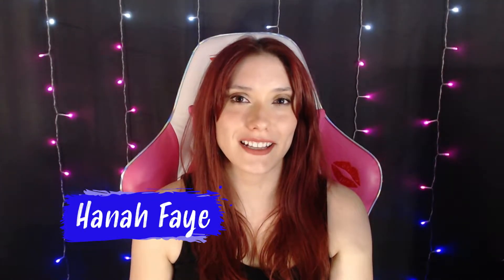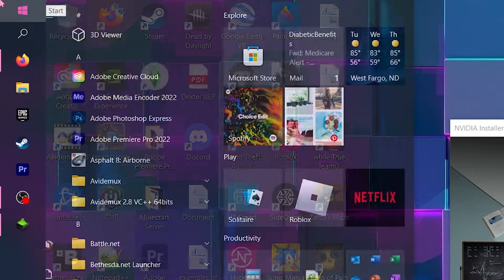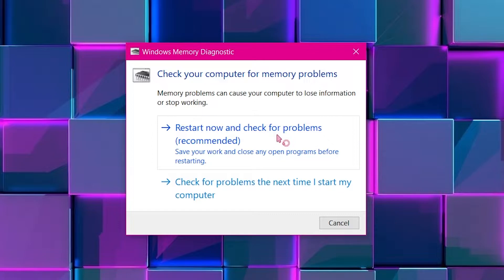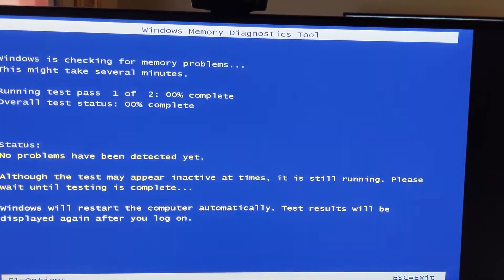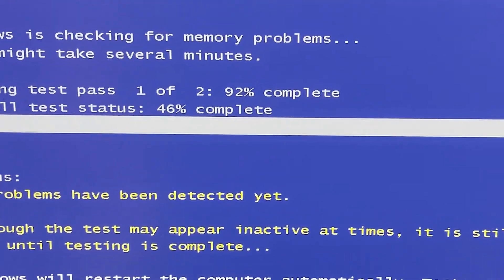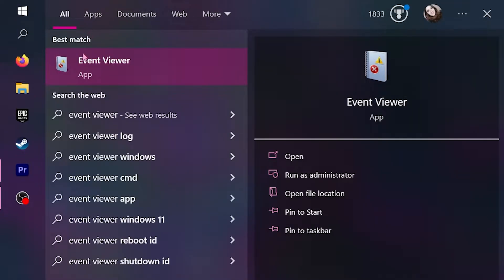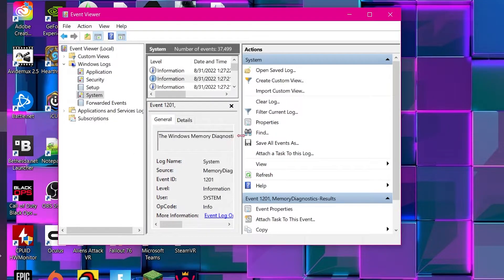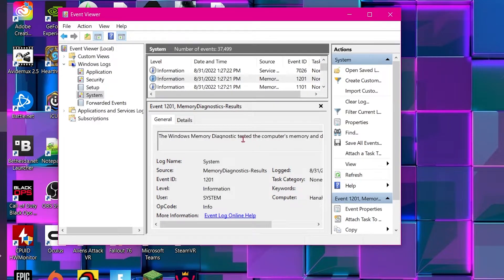How To Check RAM Health In Windows 10 - Windows Memory Diagnostic Tool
This is how to check your RAM health if you think there might be an issue with your memory.